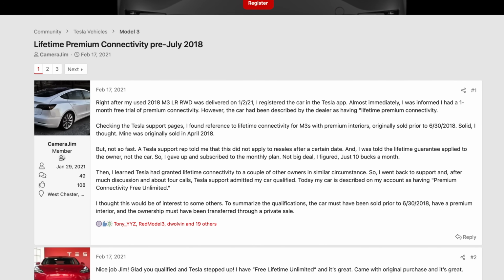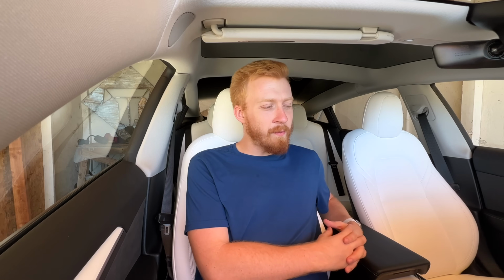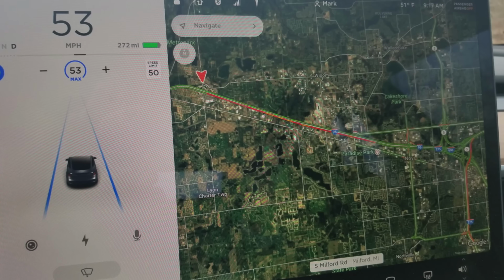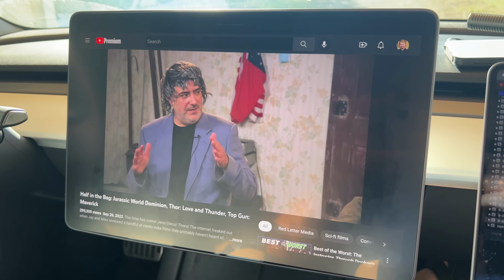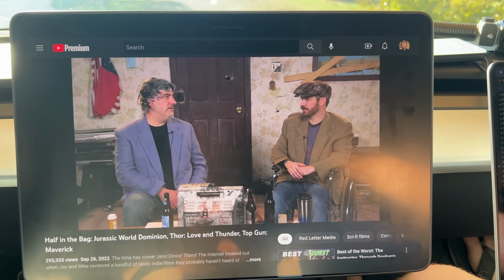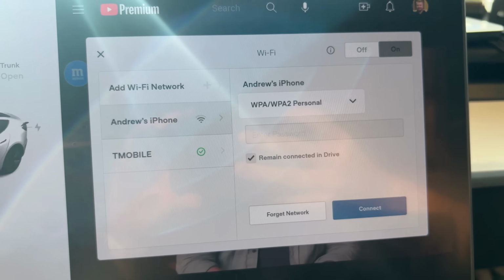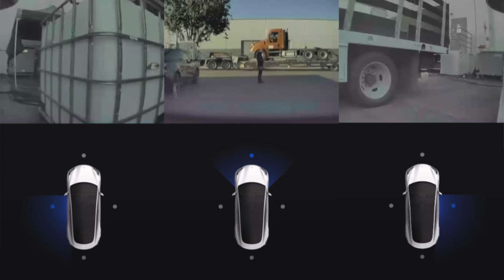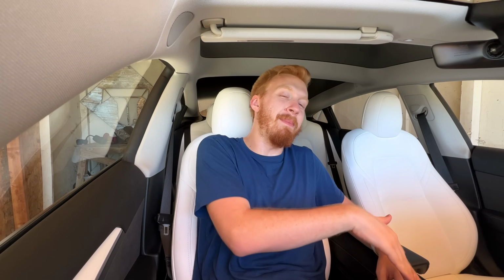How Bad is Standard Connectivity?